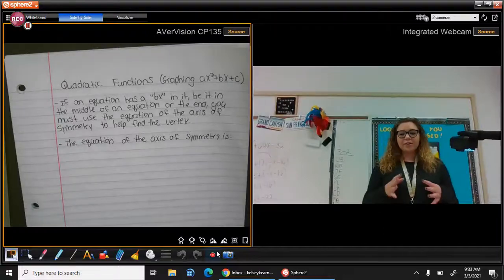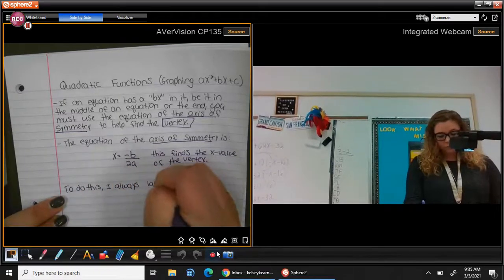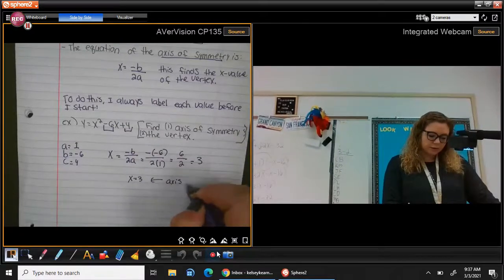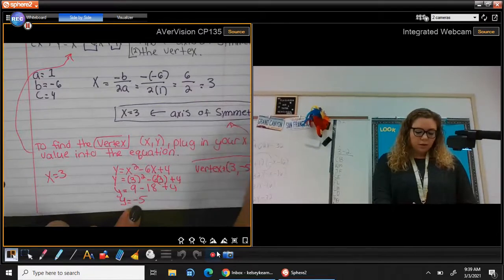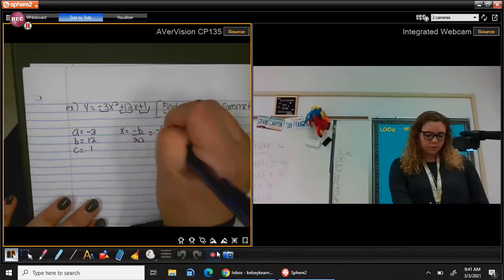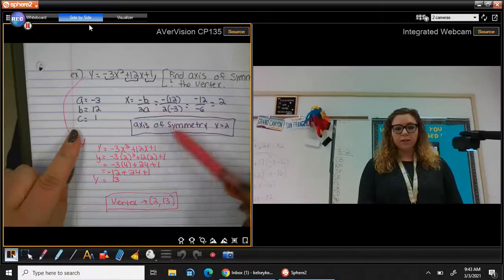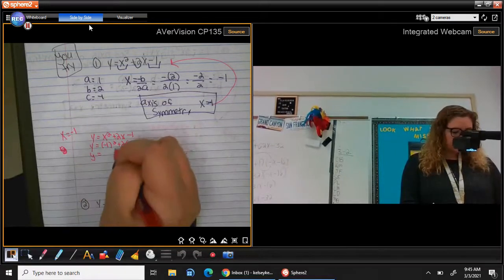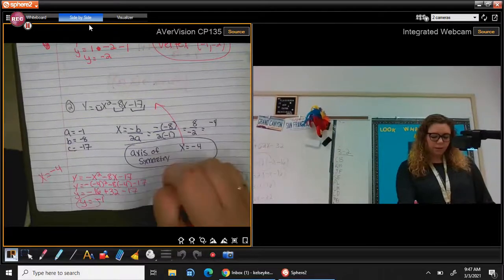Quadratic Functions Graphing pt 1.mp4